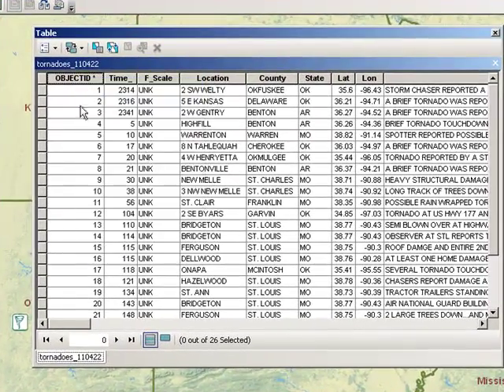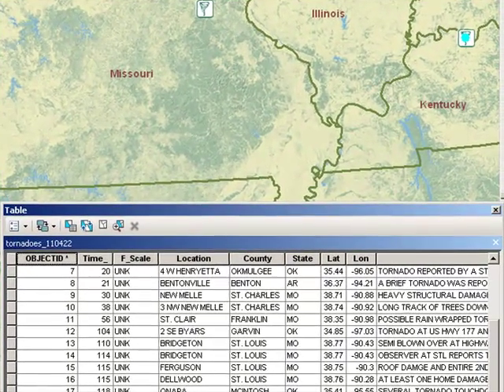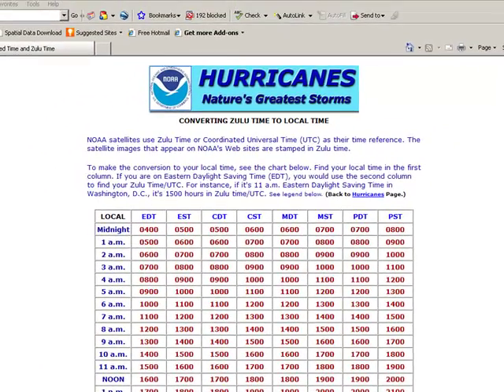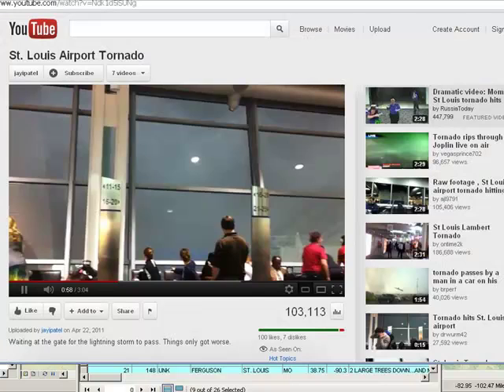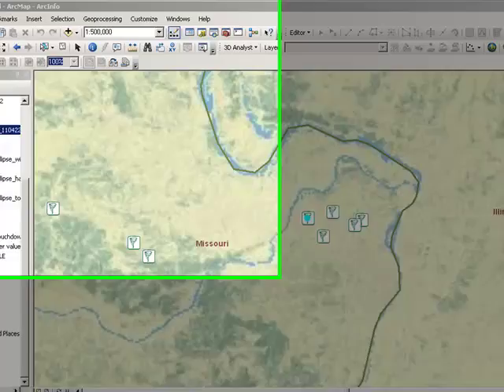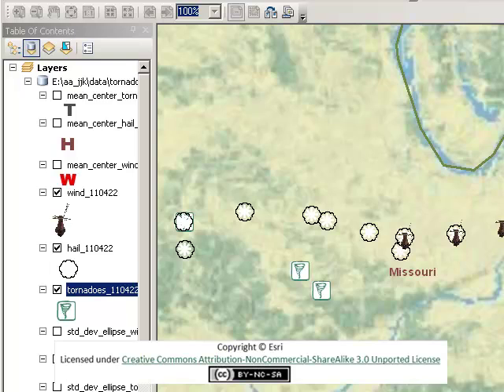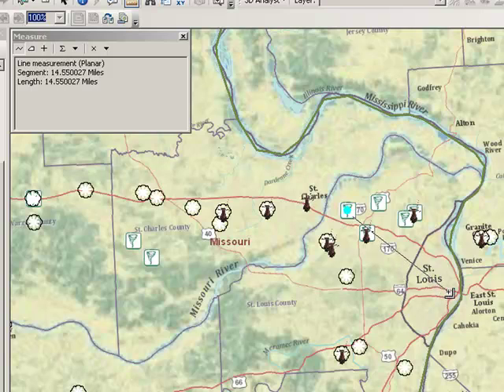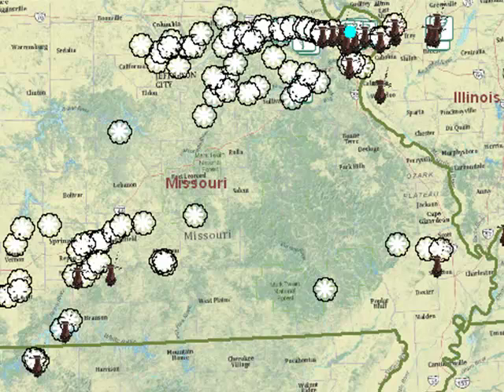Stormy Weather: Examining 1 Day of Severe Storms with GIS, Part 4